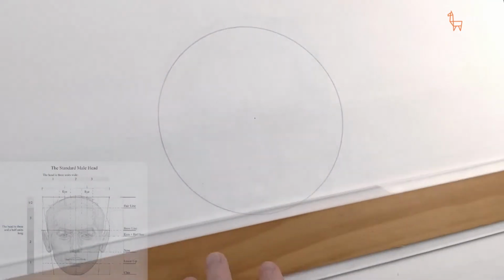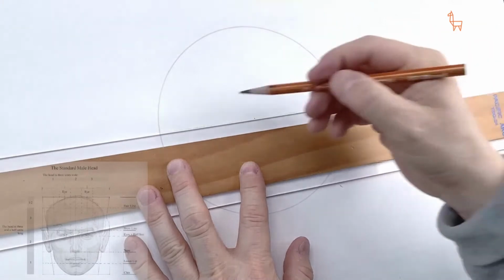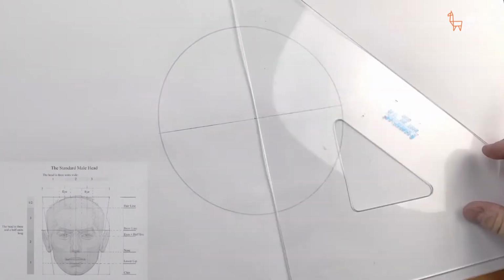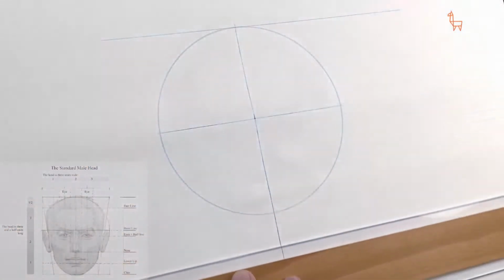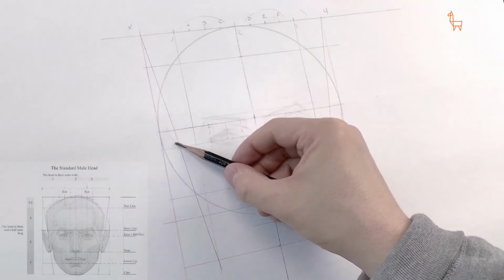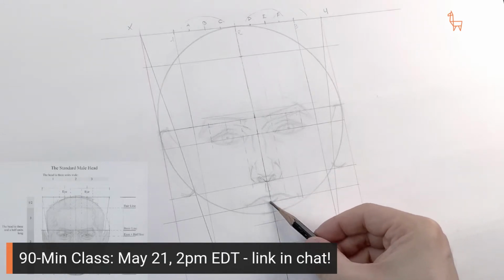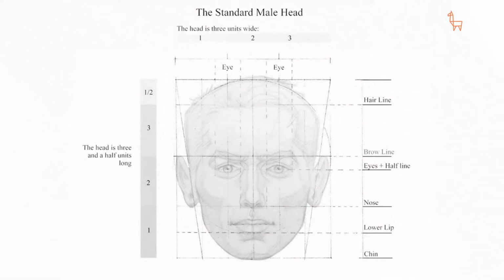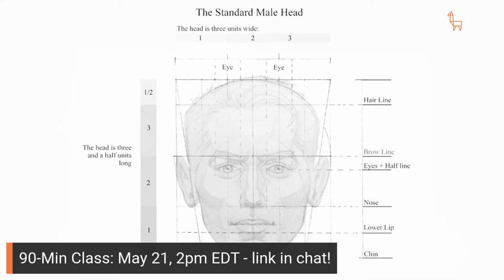Beginner’s Guide to Sketching a Frontal Head View (Francesco Simone Savi)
Learn to sketch a human head using a proportional grid in this 30-minute art class with Etchr's returning artist Francesco Simone Savi (@francesco_simone_savi). He’ll show you how to draw the average proportions of a male head and how to tweak some basic features to achieve facial variety. In this short class preview, you'll discover the fundamentals of male portrait sketching and learn the correct placement of facial features.

Topics Covered:
Using a proportional grid
Achieving facial variety
Understanding male portrait sketching

In the 90-minute art class, Francesco will teach:
Staining paper with gouache
Applying the theory of colour schemes

T-Square
Ruler
Squares
Compass
Paper (newsprint or else)

Got any comments or suggestions on this Class?